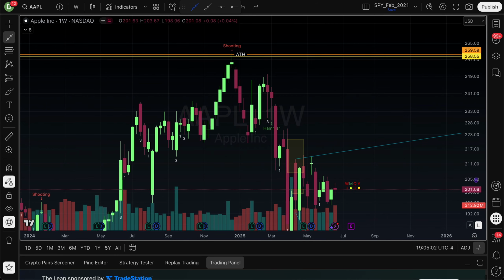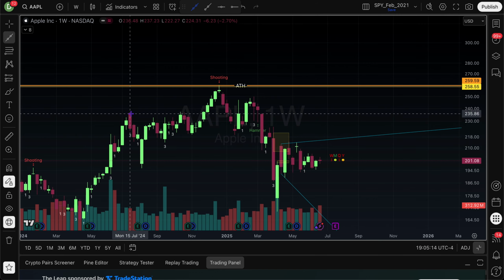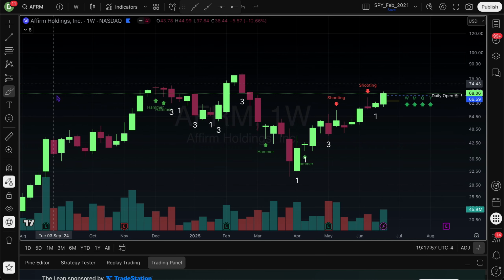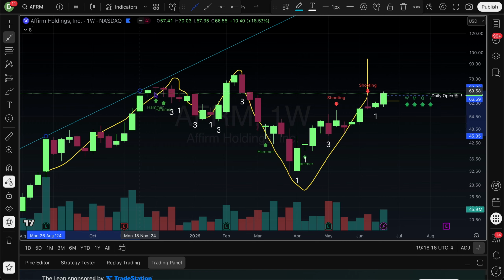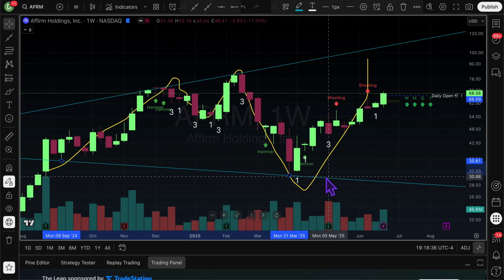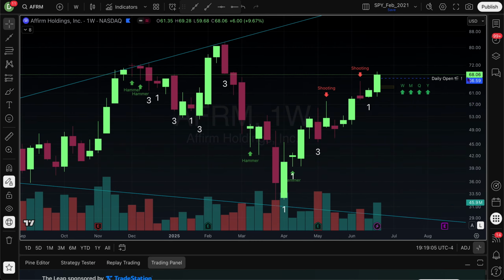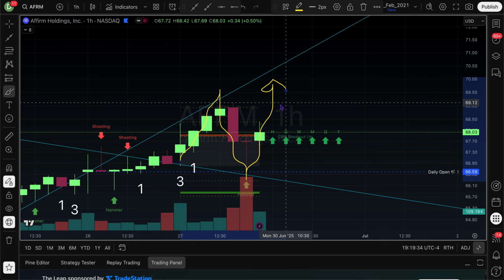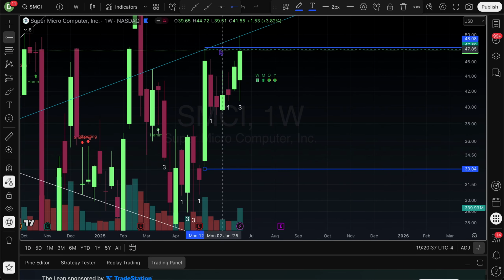EP3: Broadening Formations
Those fake breakouts and sudden reversals aren’t random. They’re part of a pattern called a broadening formation, and The Strat is built to spot it before it wrecks your trade.

In this video, we break down what broadening formations are, why they happen, and how to actually use them to your advantage. No more falling for traps. Learn to trade around them.

What you'll learn:
• What a broadening formation looks like
• Why the market expands like this (hint: liquidity grabs)
• How to spot it and trade reversals at the edges